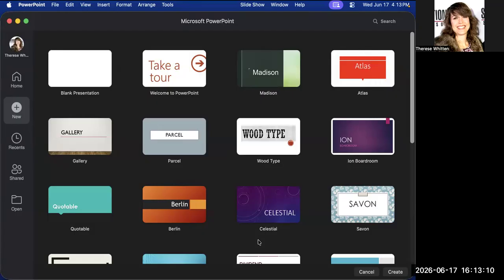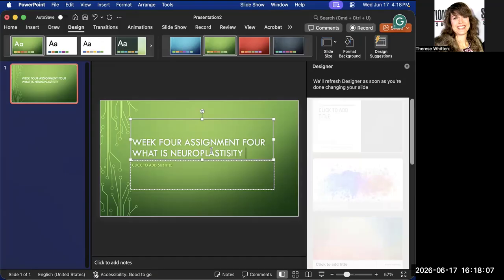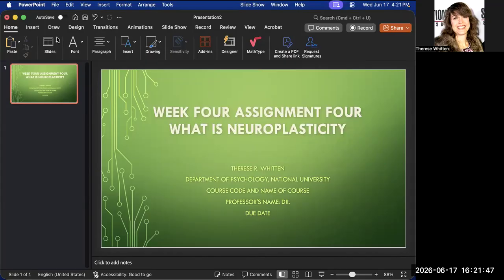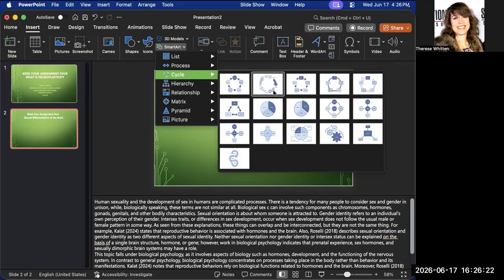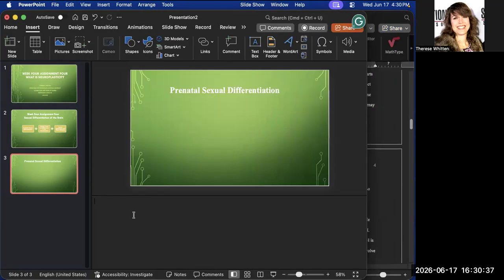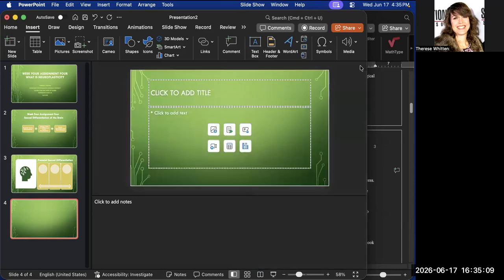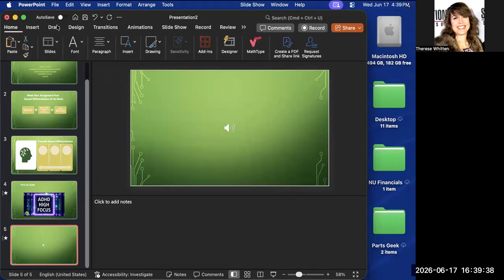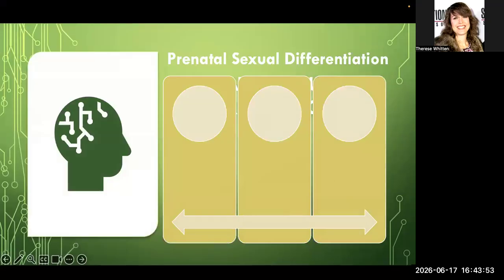PowerPoint 2/4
This is Part 2 of 4 on learning how to use templates and how to use PowerPoint as a substitute for your written assignment.